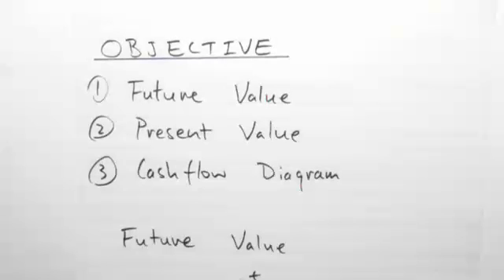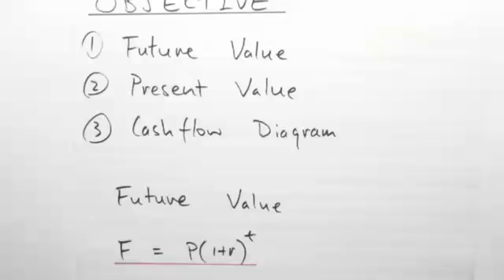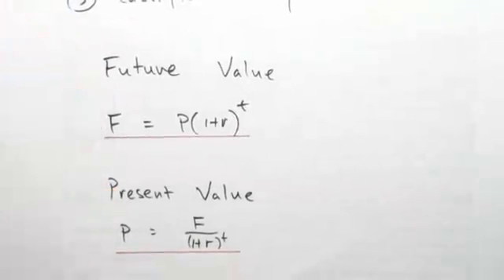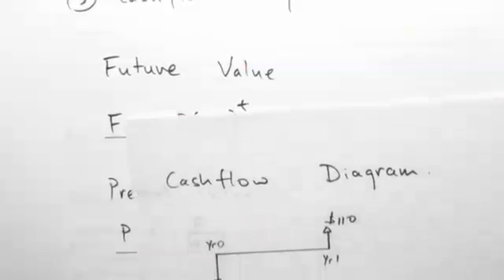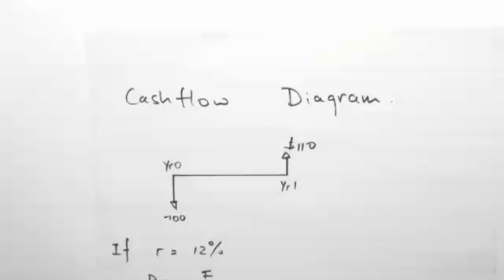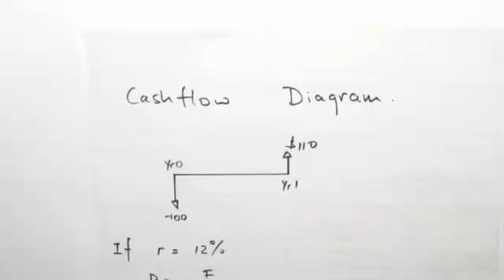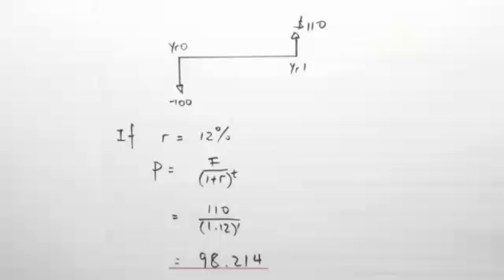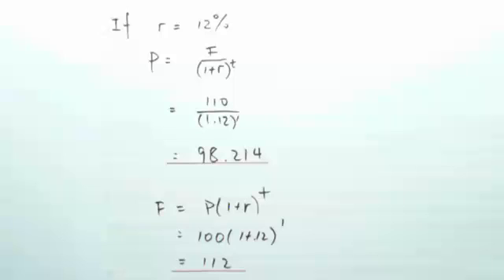1 2 Present Value, Future Value and Cash Flow Diagram